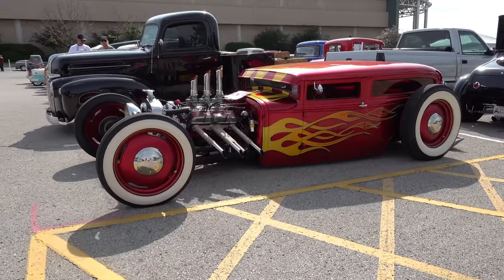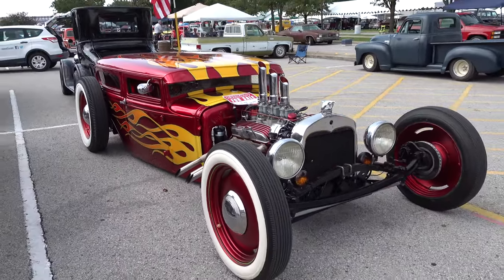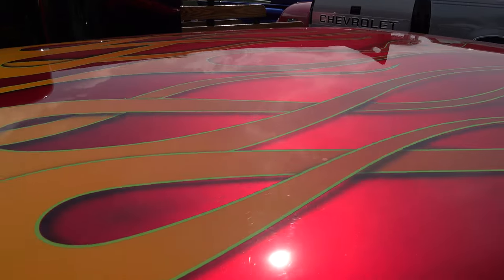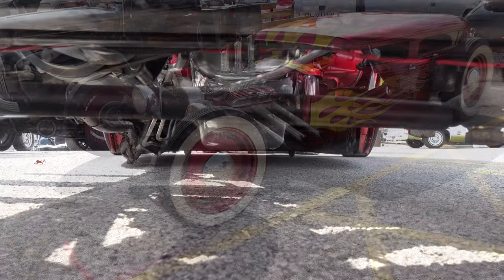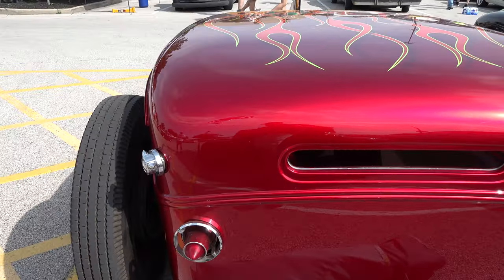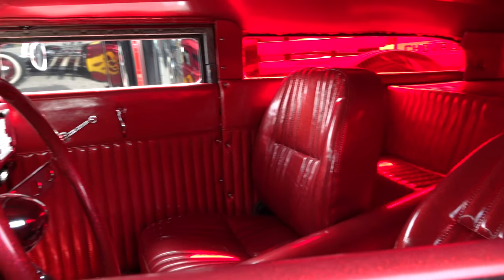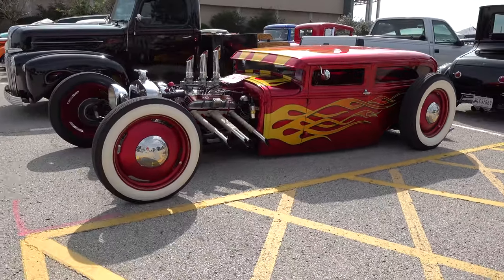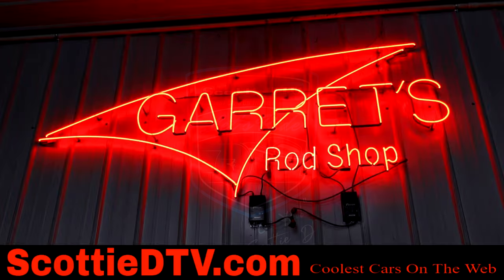1931 Ford Model A Old School Hot Rod Street Rod 2022 NSRA Street Rod Nationals Louisville KY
In this video from the 2022 NSRA Street Rod Nationals held in Louisville KY, I found this very cool 1931 Ford Model A flamed Old School Hot Rod. This 31 Ford Model A is a traditional old school type of Hot Rod and the paint is just incredible...The base color is a candy red with a ton of Metal flake in it and in the Kentucky sun it was working overtime..Very cool for sure!! The flames are bright color type of flames there are several types of painted hot rod flames and these are my favorite type..This 1931 Ford Model A Hot Rod is impossible to walk by and not check out closer...The interior in red metallic vinyl that fits this build perfectly in my opinion...Old School Hot Rod!! Wheels are always a personal choice and no one set will please everyone...The ones they chose to run on this 1931 Ford Model A Hot Rod from the 2022 National Street Rod Association Street Rod Nationals in Louisville KY are just the perfect touch to this old school hot rod...I'm a fan...I'm sure You will be to..Check it out!!!